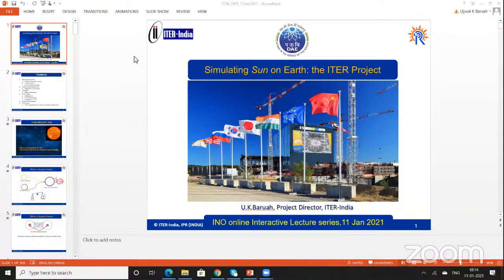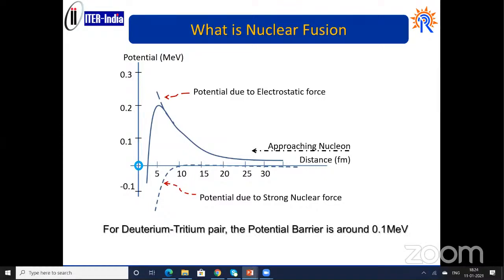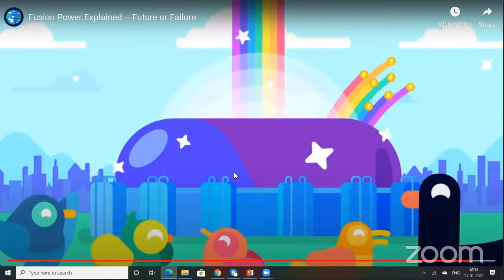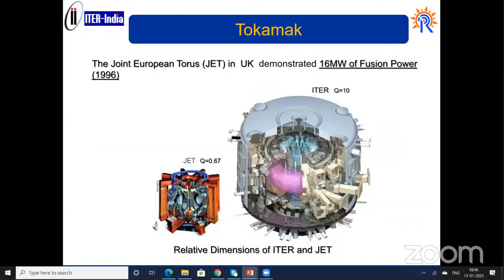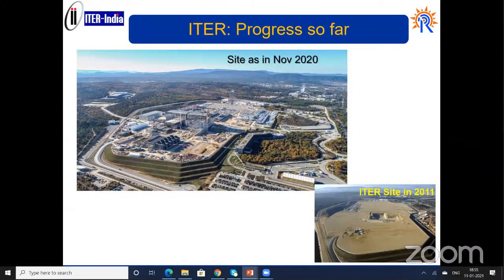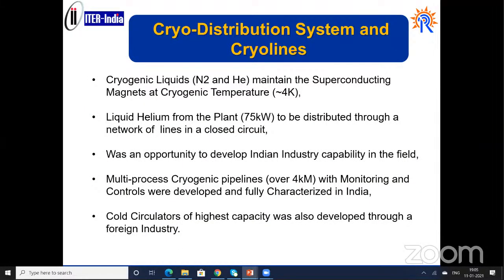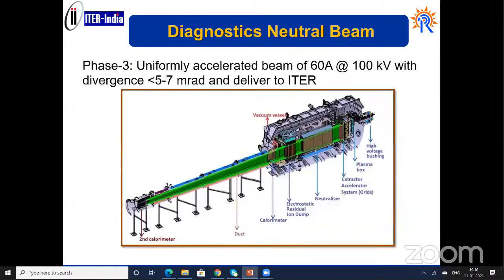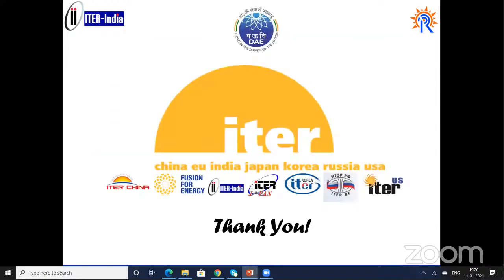Simulating Sun on Earth: the ITER Project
Mr. Ujjwal K Baruah, Project Director, ITER-India